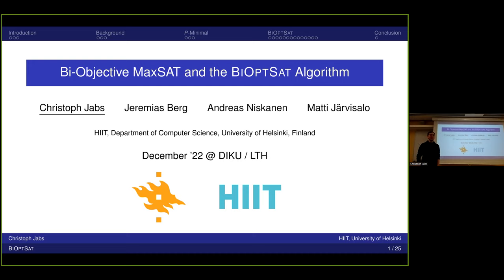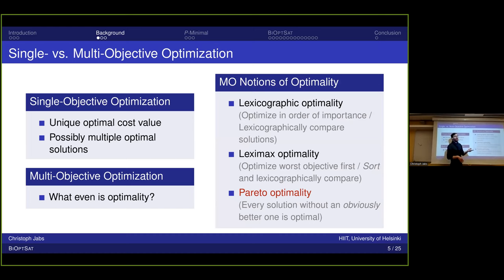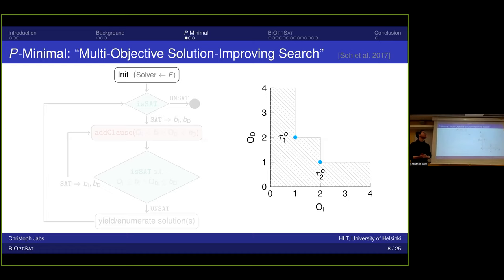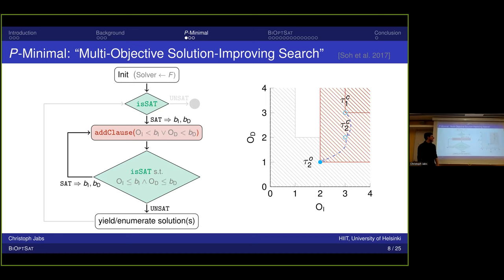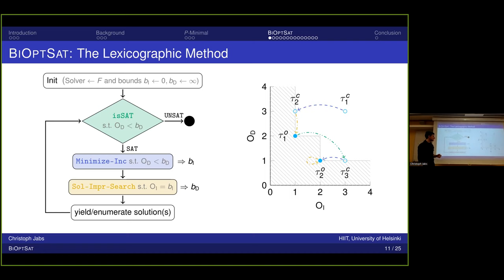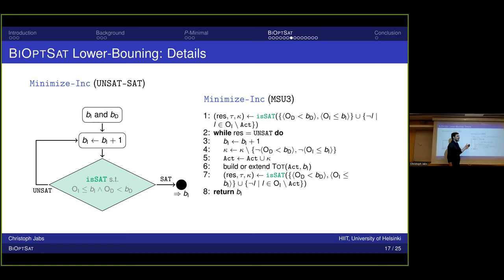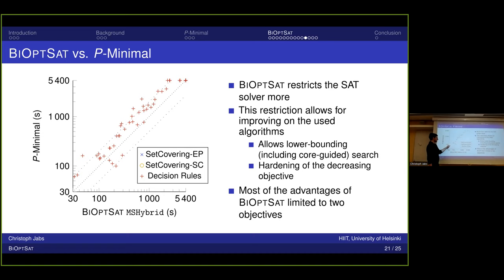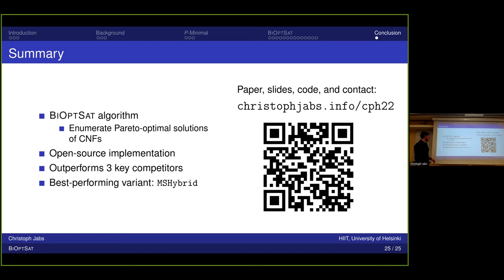Christoph Jabs: MaxSAT-based bi-objective Boolean optimization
Wednesday Dec 7, 2022
MaxSAT-based bi-objective Boolean optimization
(Christoph Jabs, University of Helsinki)

We explore a maximum satisfiability (MaxSAT) based approach to bi-objective optimization. Bi-objective optimization refers to the task of finding so-called Pareto-optimal solutions in terms of two objective functions. Bi-objective optimization problems naturally arise in various real-world settings. For example, in the context of learning interpretable representations, such as decision rules, from data, one wishes to balance between two objectives, the classification error and the size of the representation. Our approach is generally applicable to bi-objective optimizations which allow for propositional encodings. The approach makes heavy use of incremental Boolean satisfiability (SAT) solving and draws inspiration from modern MaxSAT solving approaches. In particular, we describe several variants of the approach which arise from different approaches to MaxSAT solving. In addition to computing a single representative solution per each point of the Pareto front, the approach allows for enumerating all Pareto-optimal solutions. We empirically compare the efficiency of the approach to recent competing approaches, showing practical benefits of our approach in the contexts of learning interpretable classification rules and bi-objective set covering.

The talk is based on:
- Christoph Jabs, Jeremias Berg, Andreas Niskanen, Matti Järvisalo: MaxSAT-Based Bi-Objective Boolean Optimization. SAT 2022.